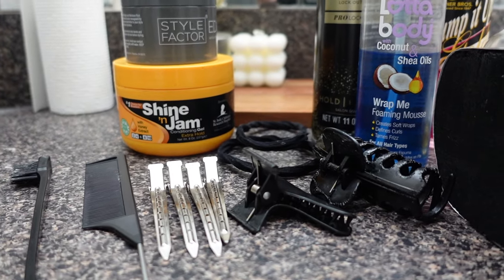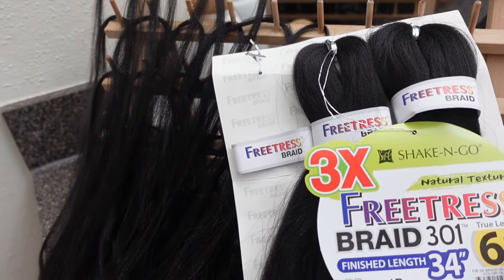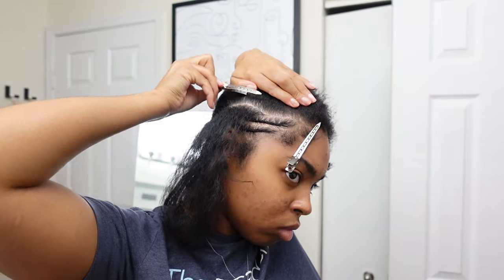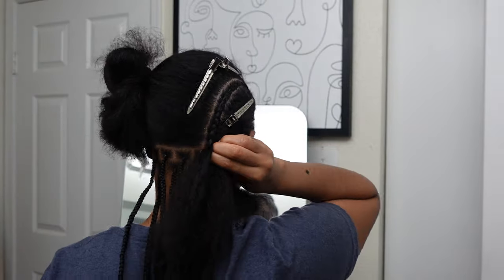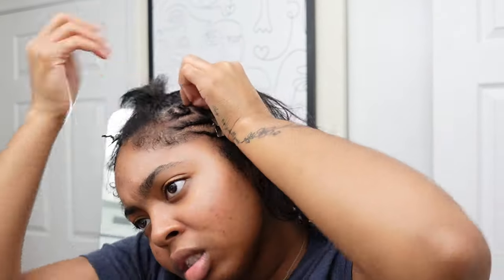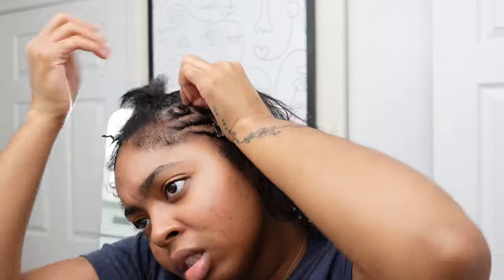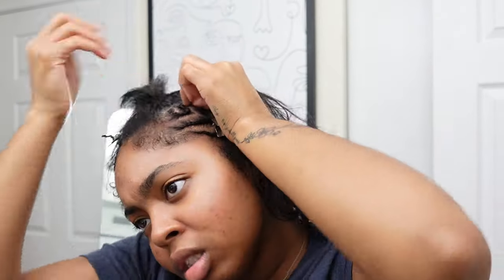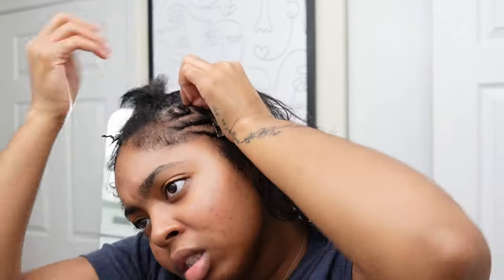ALICIA KEYS INSPIRED STRAIGHT BACK BRAIDS | PROTECTIVE BRAIDING STYLES 2024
◦ AGE: 26
◦ ZODIAC: Cancer ☼ Scorpio ☽ Libra ⇡
◦ RACE: African-American
◦ HEIGHT: 5'2 (fine too)
◦ HOMETOWN: DC

Intro - 0:00
Products/Tools I used - 0:36
Braiding Tutorial- 3:15
Tips for success- 6:32
How to make braids last - 10:38